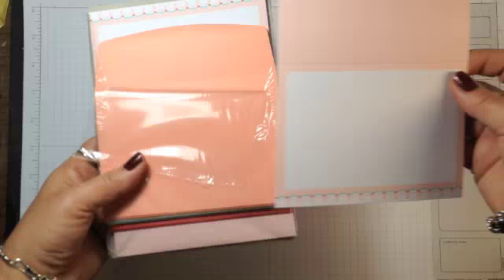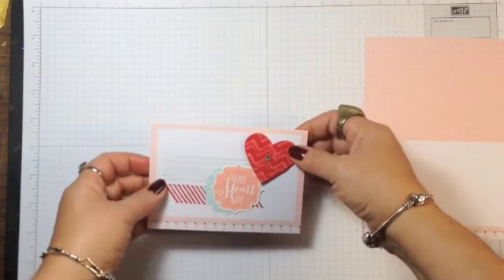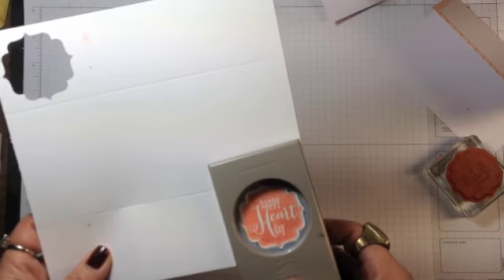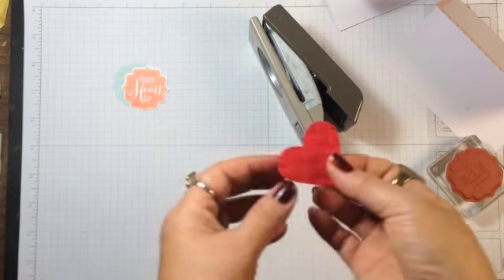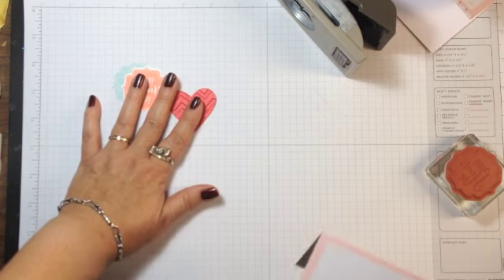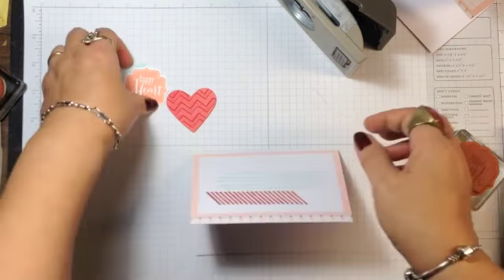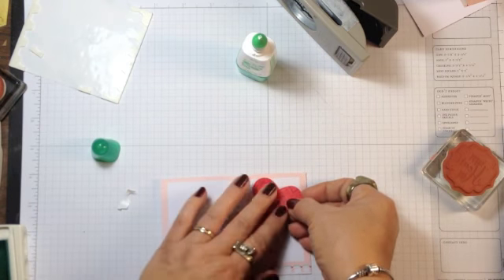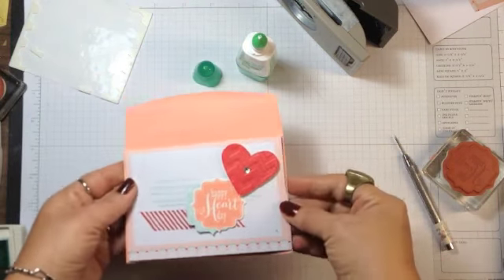Stampin' Up! Video Tutorial Valentine Sweet Sayings Notecards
Stampin' Up! Video tutorial using the Sweet Sayings Notecards from Stampin' Up! to create quick and easy Valentines.